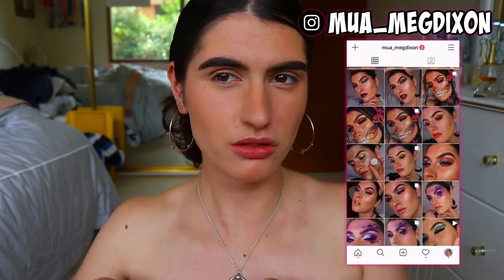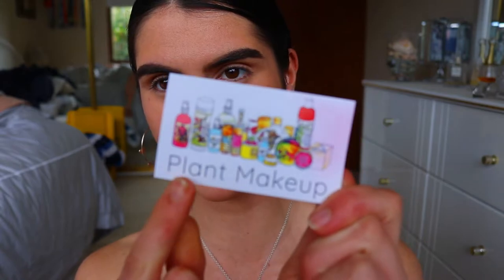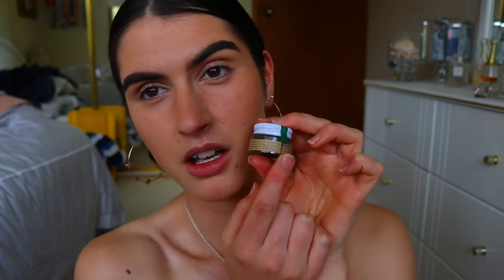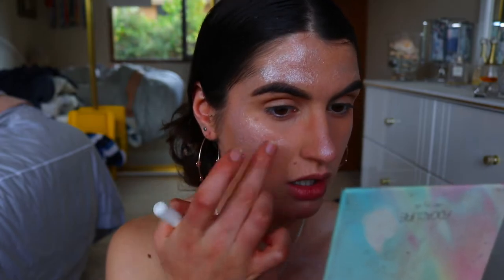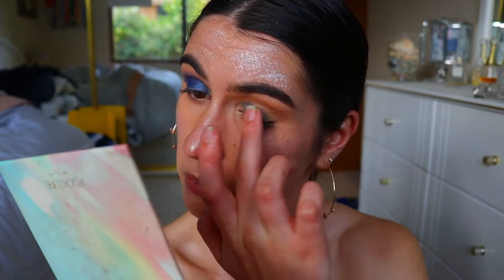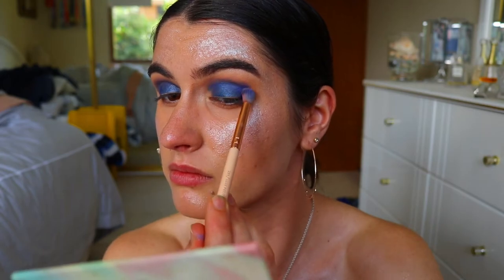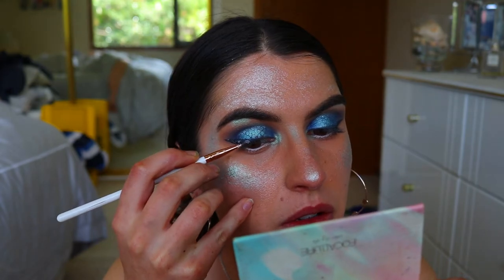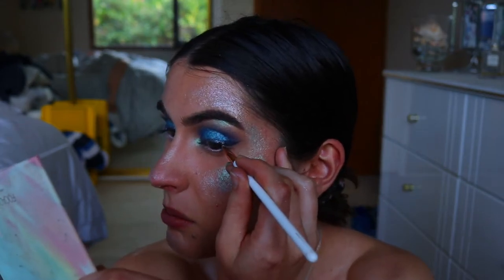PLANT MAKEUP FIRST IMPRESSIONS | Mermaid Eyes🧜‍♀️💙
Hey my loves! I've been very fortunate to be given the opportunity to try some of the brand 'Plant Makeup' products today. They're a natural and sustainable makeup brand that create all their makeup and beauty products from PLANTS! How cool is that!?. Watch to see my thoughts & how the products wear...

LET’S CONNECT!